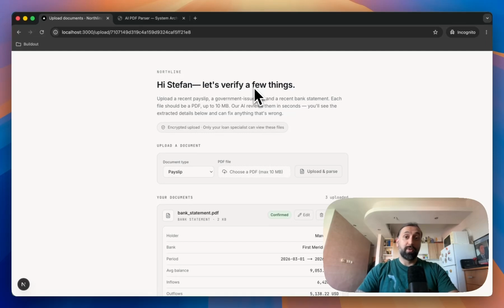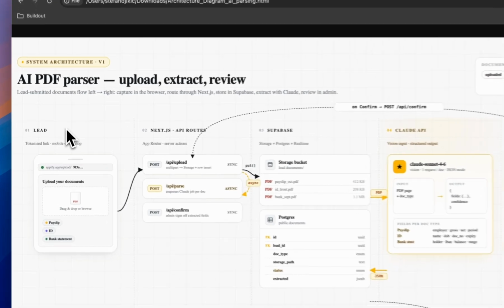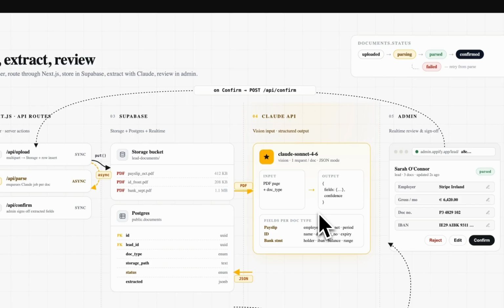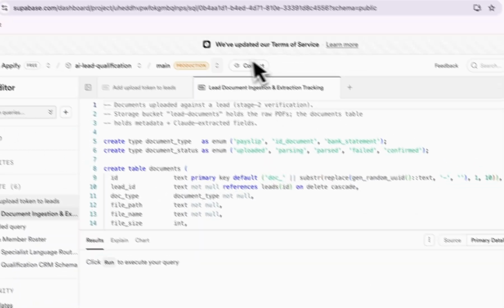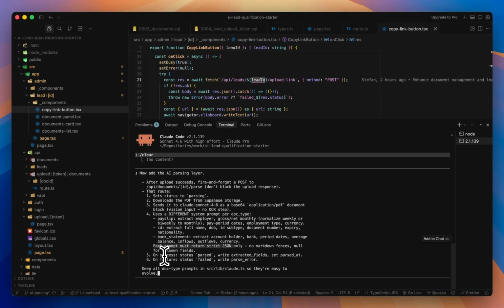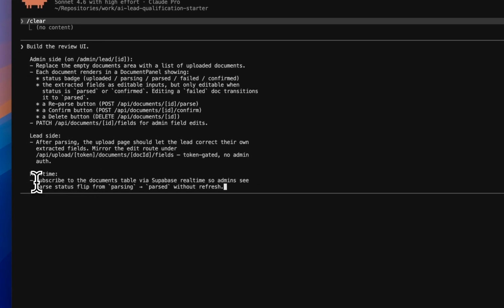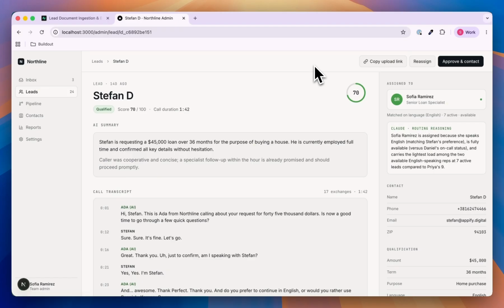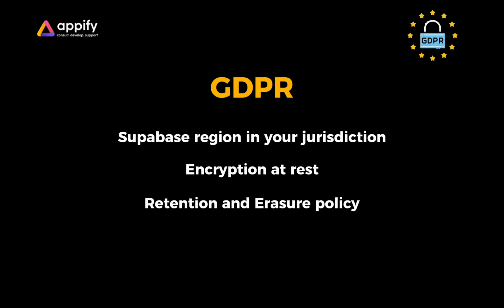How we ship AI features at Appify — PDF parser walkthrough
I added an AI PDF parser to the lead-qualification project from the last video - payslips, IDs and bank statements get extracted into structured fields in seconds using Claude's vision API. In this video I walk through how we design features like this at Appify Digital: data flow first, let the model do the narrow part, keep the human in the loop.

You don't need to have seen the previous video - this works as a stand-alone feature you can drop into any Next.js + Supabase project.

  🛠 Stack
     Next.js · Supabase (Storage + Postgres + Realtime) · Claude API (claude-sonnet-4-6, vision) TypeScript